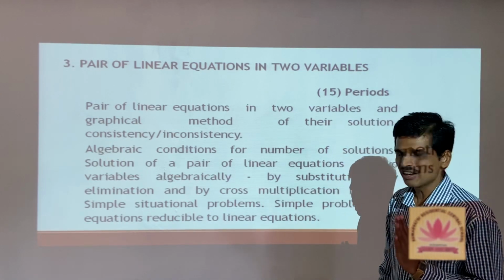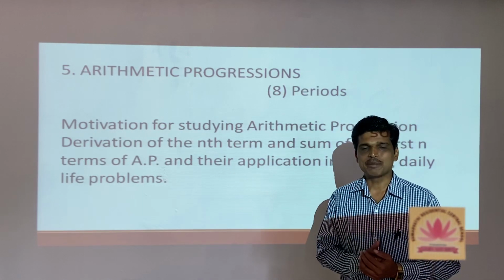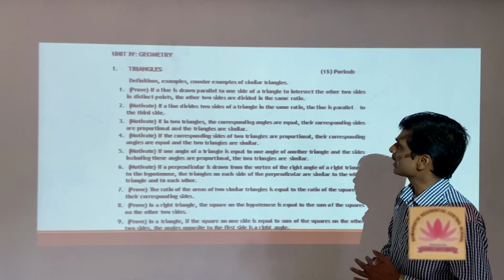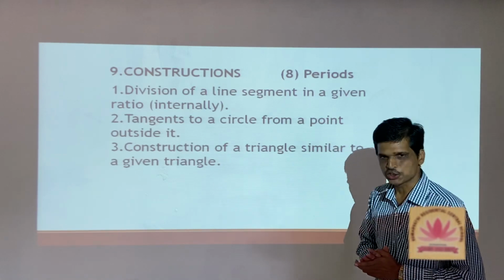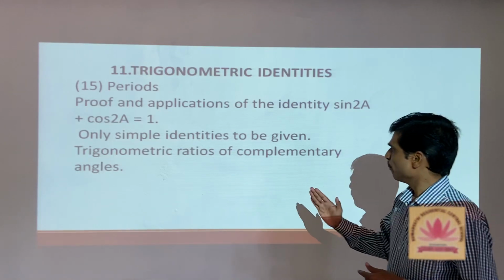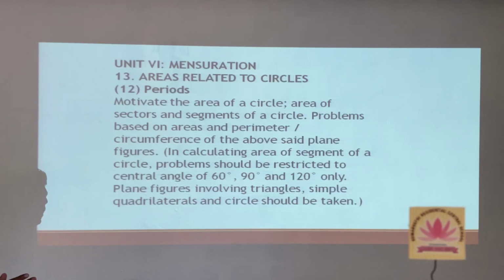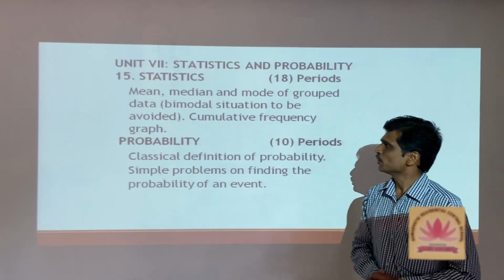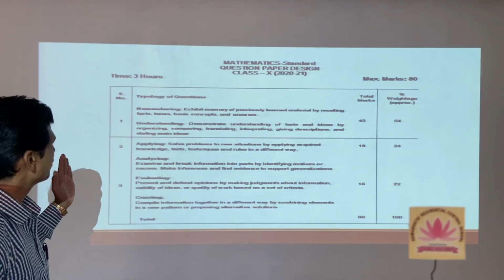Prabhu krcs maths teacher presents